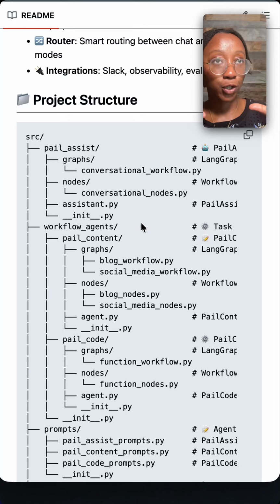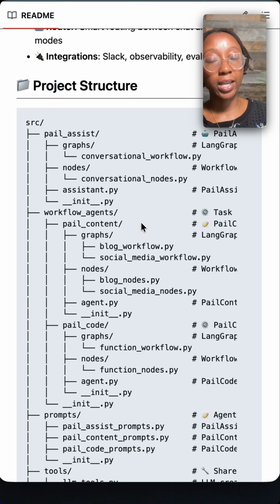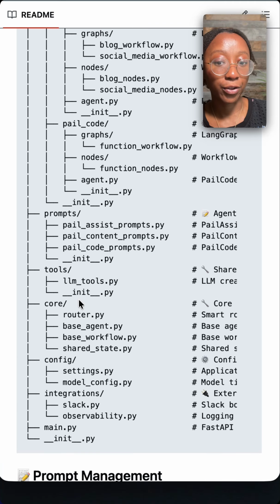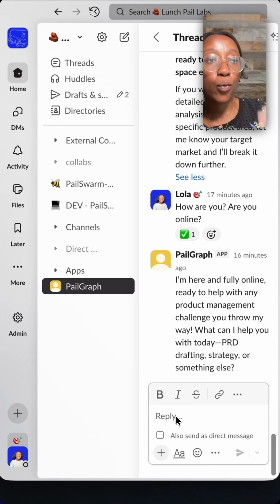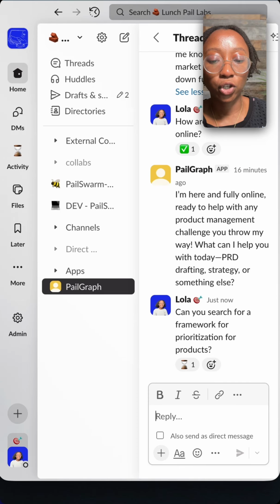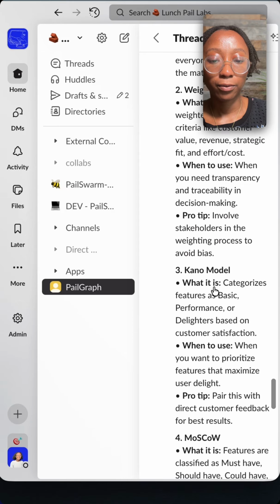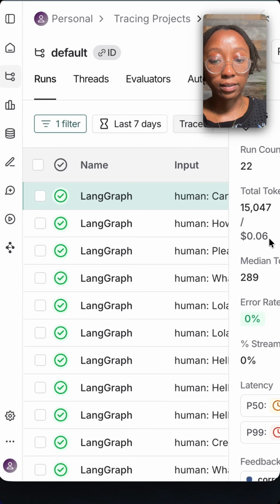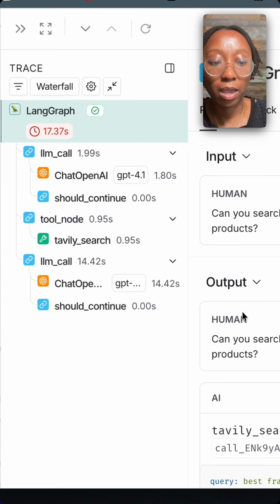Day #12: PailGraph is Live!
Updates on launching PailGraph our new multi-agent system using LangGraph at Lunch Pail Labs. Get a walkthrough of the structure, demo, and observability features as we move from agency swarm to this new approach.